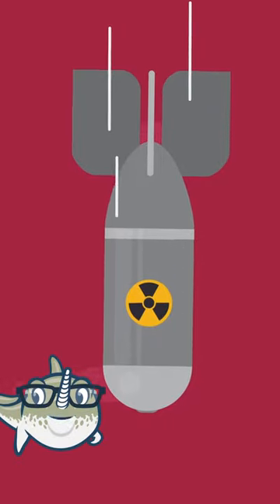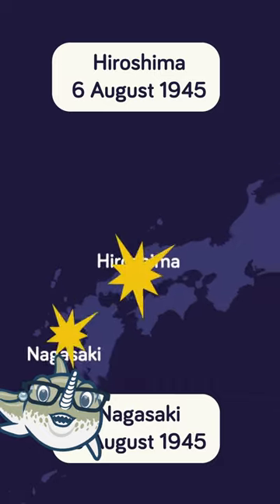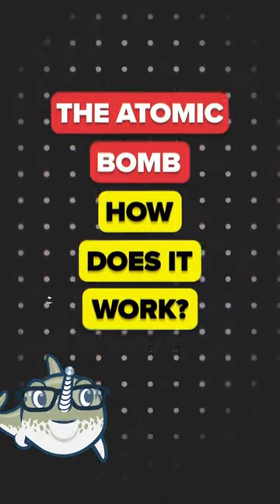how do atomic bombs work?